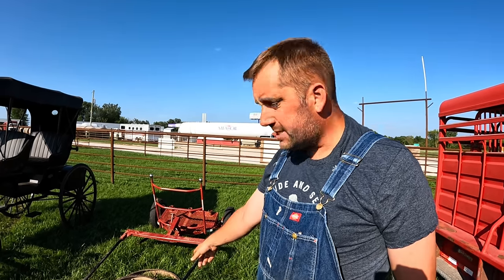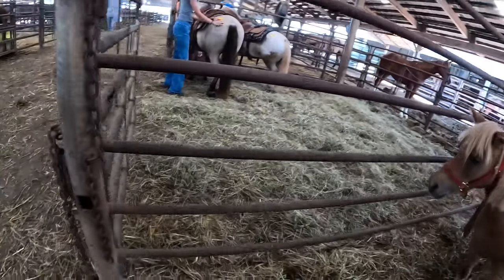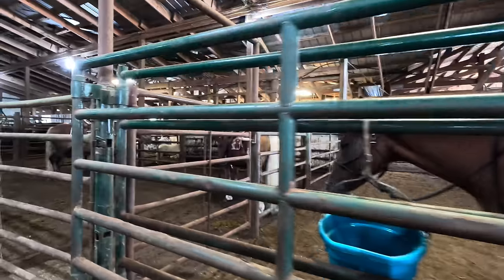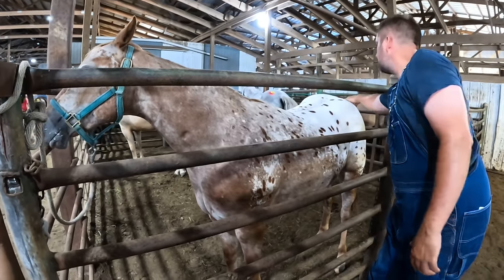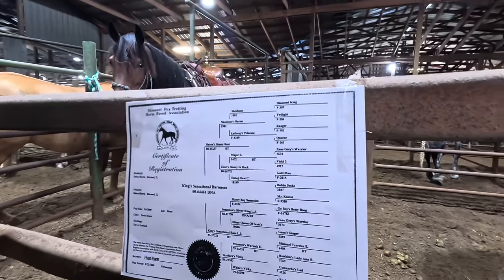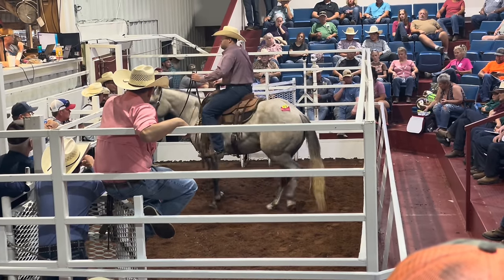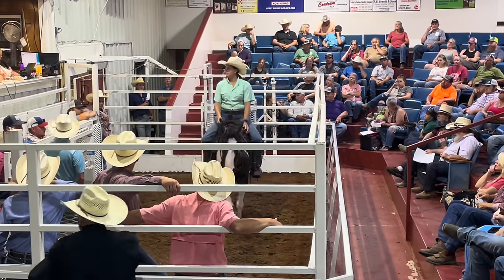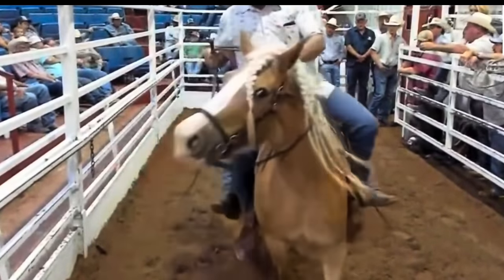TWO DAY HORSE AUCTION! - Part 1 - Beautiful Appaloosa With Rare Prophets Thumbprint!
We went to another horse auction and found a beautiful Appaloosa filly! We were shocked when we found a rare PROPHETS THUMBPRINT on her shoulder! We also looked at the sweetest Halflinger mare, a gypsy vanner mare and foal, plus quite a few ponies! This sale had over 400 horses.

1. Click on a product below.
2. Be 100% sure you are shopping in the “Rolla” store. If you order under a different store location we may not receive your order.
3. Before placing your order please make sure to add Jr and Emeri Rosa/Homestead Horsemanship as the pickup person. This is the ONLY way the store will know the order is for us/Oliver.

Items currently needed for Oliver and other horses.